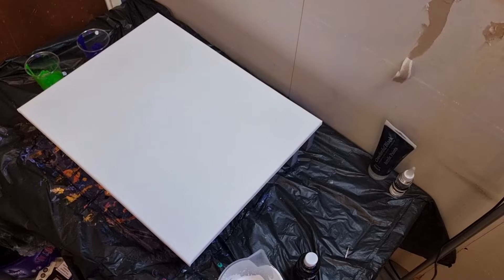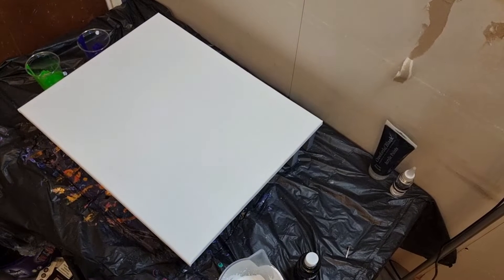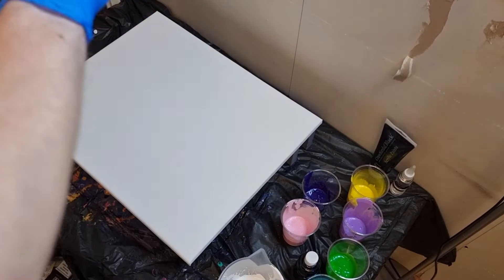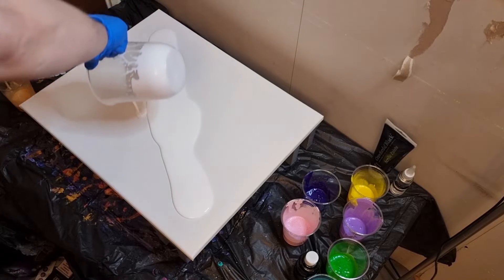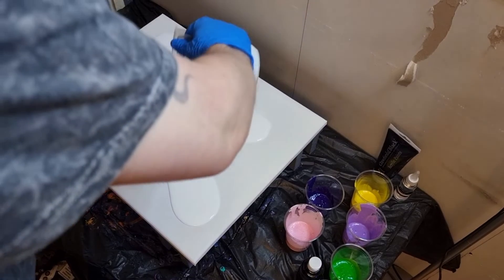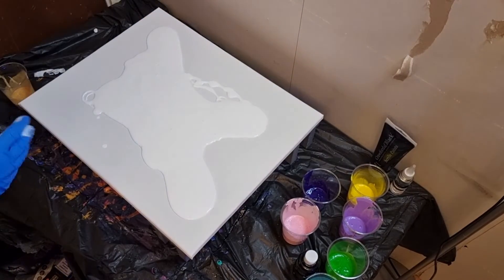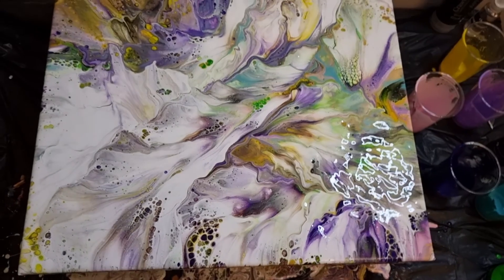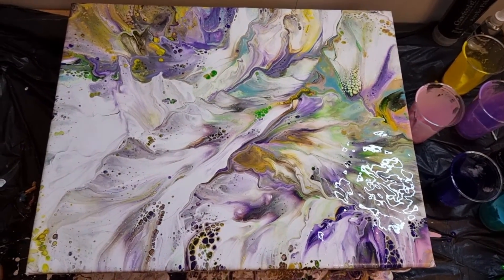Paint Pouring - requested by my youngest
paint pouring...well im learning ...alot lol i think this turned out lovely unfortunately the video stopped during the blow out!